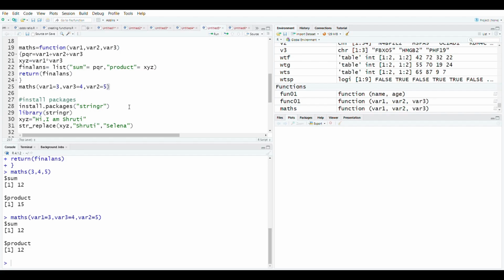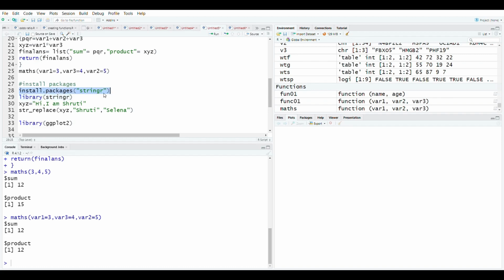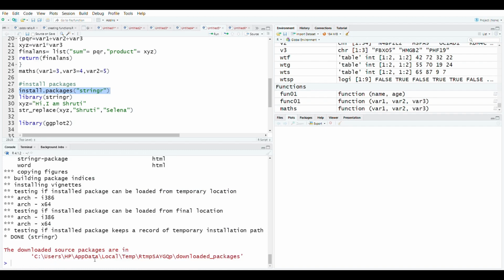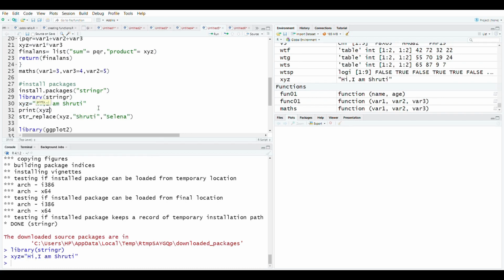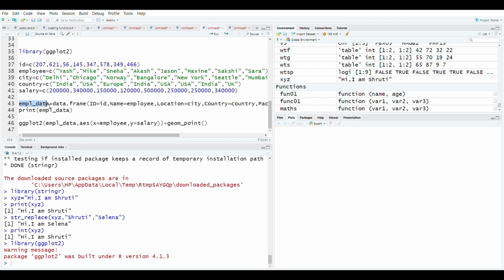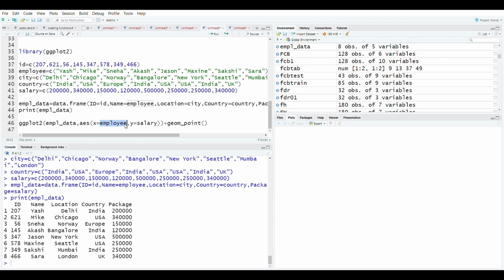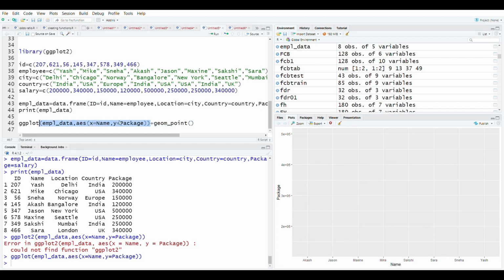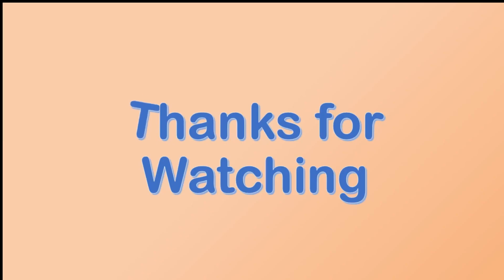PRACTICE IN R: Part 6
R language is popularly used in data science and bioinformatics. After a series of videos explaining the concepts of R, I have finally put a practice video series in R. In this video, I have discussed packages, how to install them and use them. I have also demonstrated basic of ggplot2 package. It will help in understanding R. I am also giving the concept video for the same in the description below-

It converts any audio/video file into text for free and is also really easy to use. I have converted several of my recorded files into text here. Its a really good website. Give it a go. I used it for this video too.

Thanks